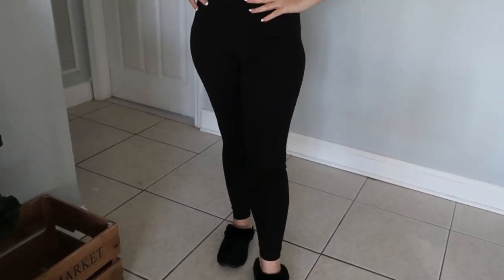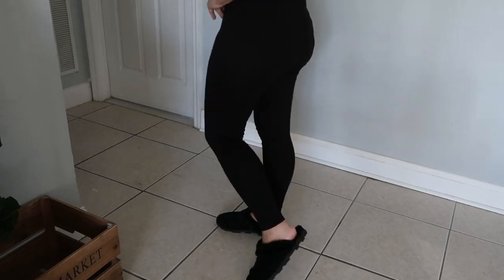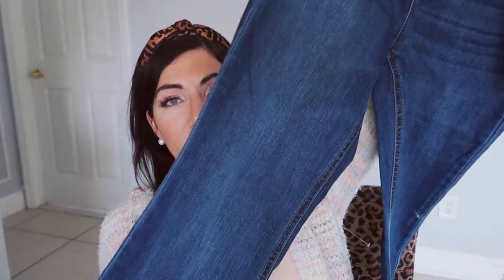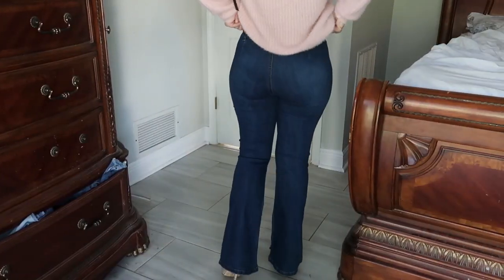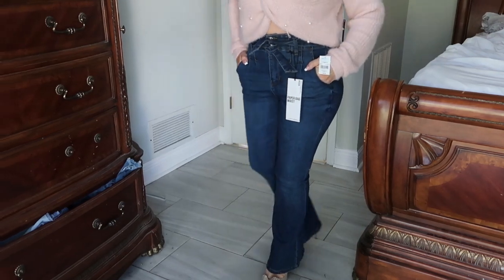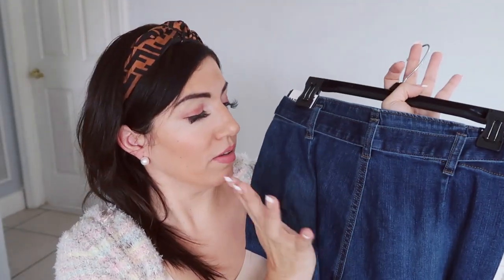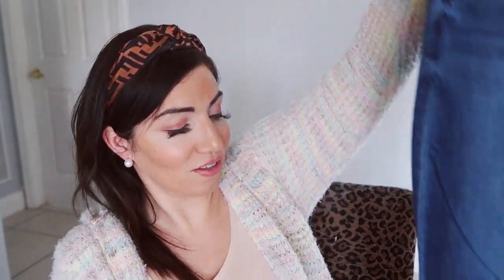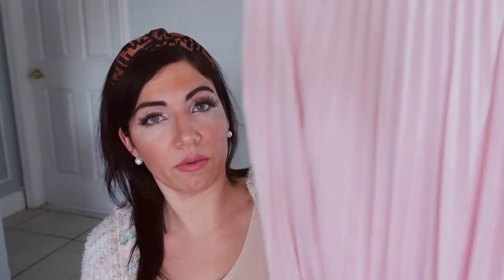WALMART CLOTHING TRY ON HAUL // AFFORDABLE FALL & WINTER FASHION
Time and Tru Women's Leggings
No Boundaries Juniors' Twist Sweater
No Boundaries Juniors' Curvy Super High Rise Pull On Jeggings
No Boundaries Short Sleeve Metallic Stripe Dress
No Boundaries Juniors' Sherpa Lined Flannel Top
Time and Tru Women's Shawl Collar Cardigan Sweater
Time and Tru Women's Classic Career Shirt
Time and Tru Women’s Velvet Pleated Skirt
Almost Famous Juniors Denim Stretch Flare Jean
What I Am Wearing:
similar headband
gold pumps
similar clutch